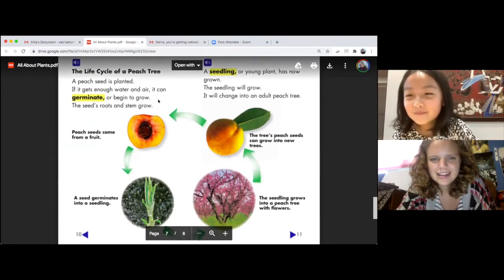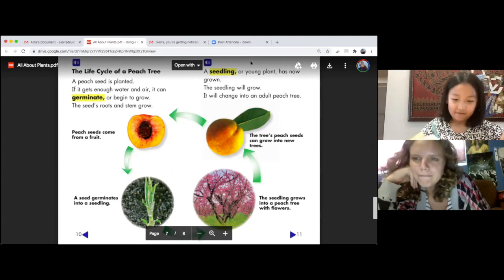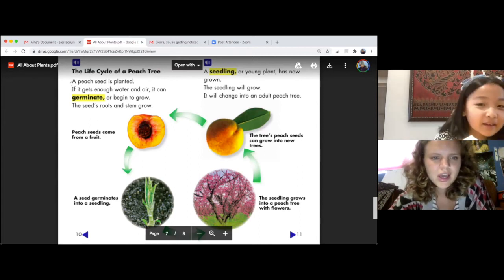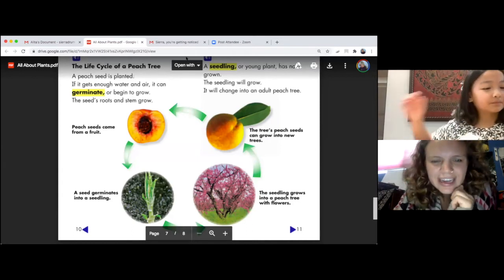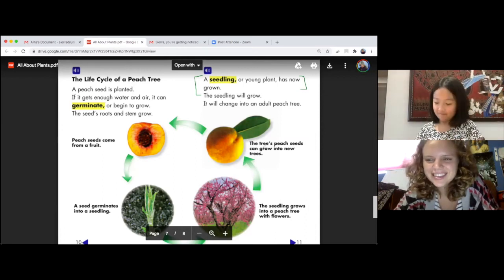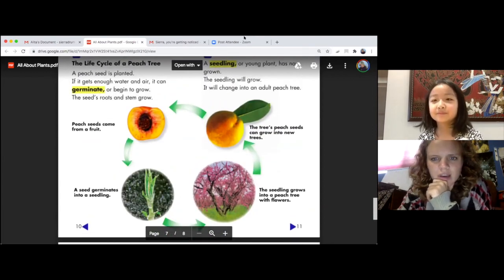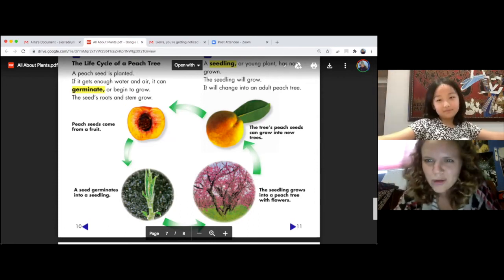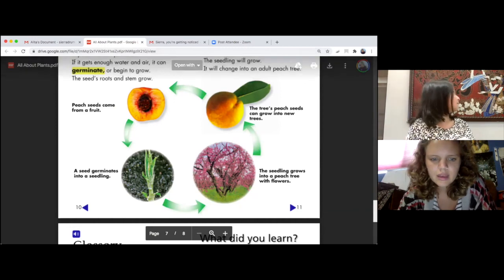美國小學英語 G2 The Life Cycle of a Peach Tree